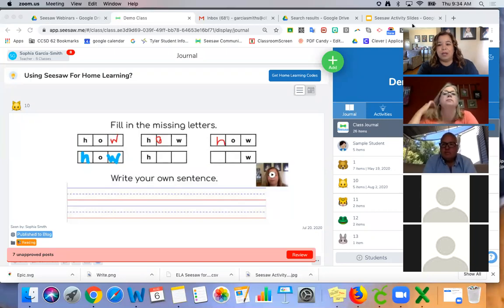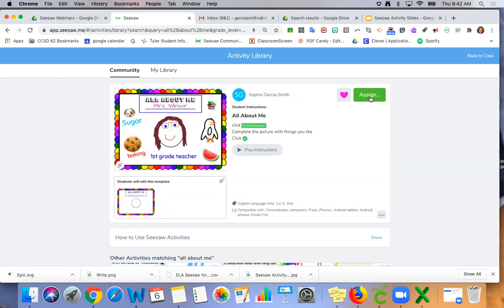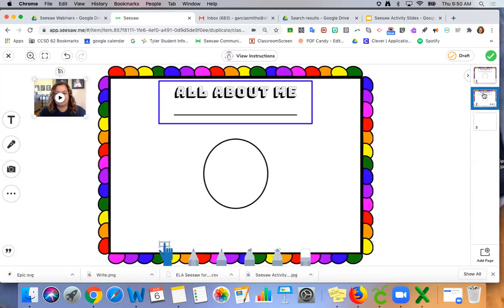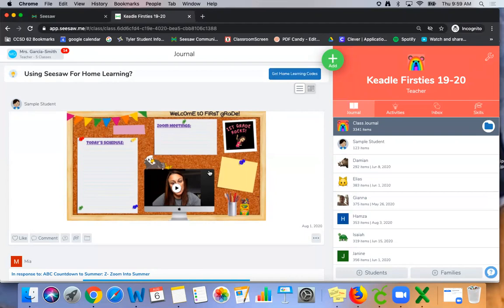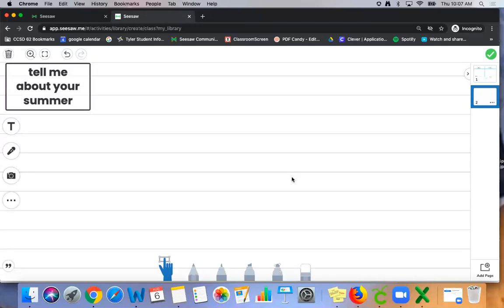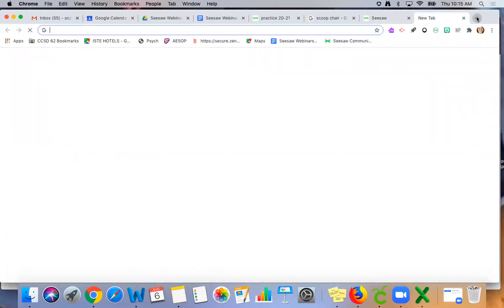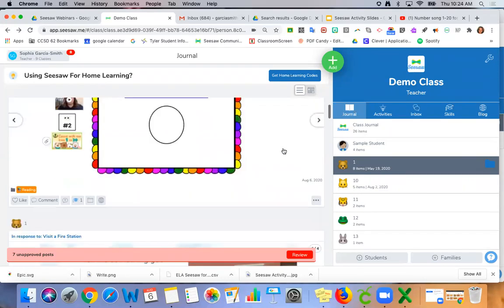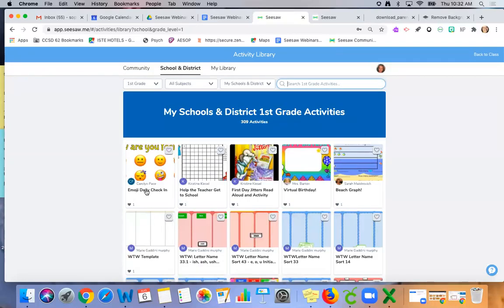I Got the Basics- Seesaw training D62